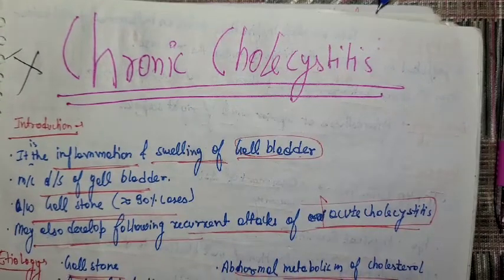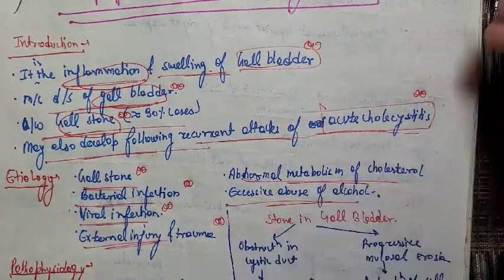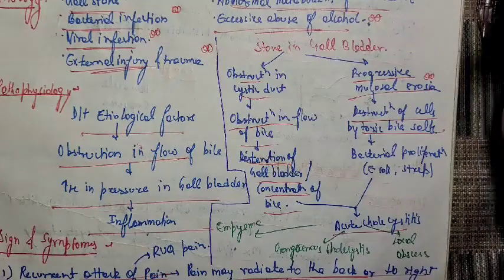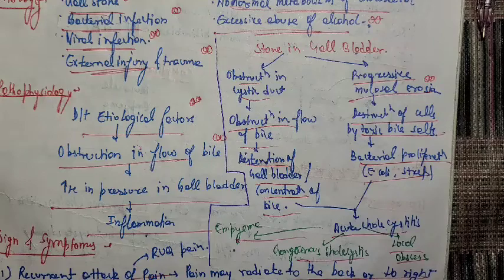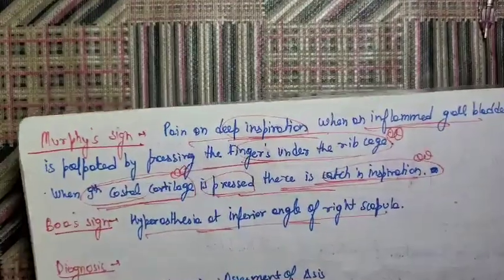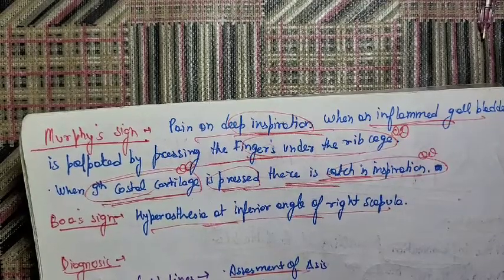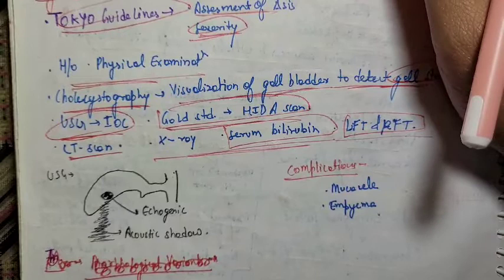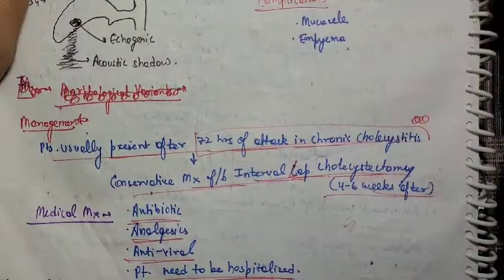Chronic Cholecystitis Surgery